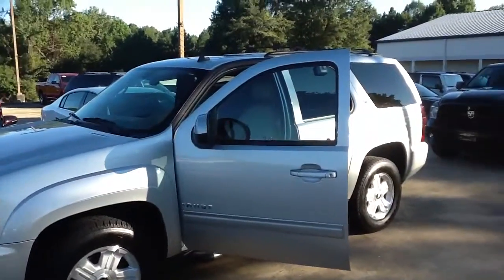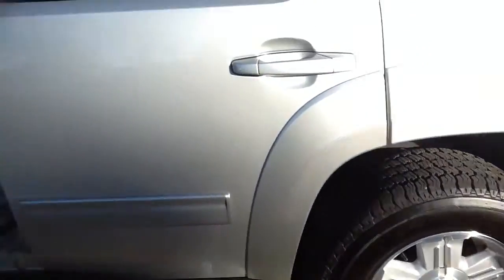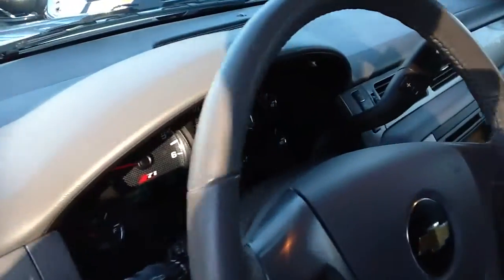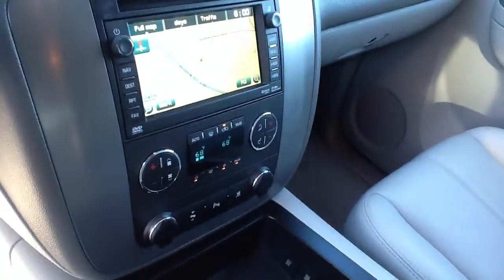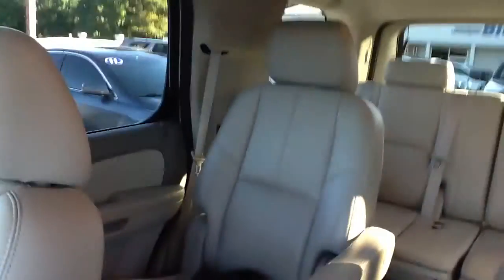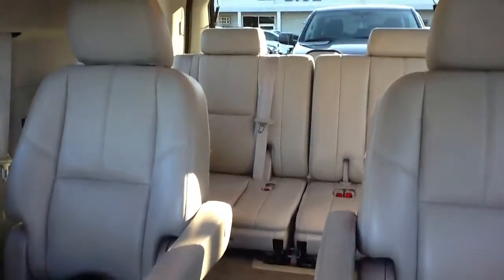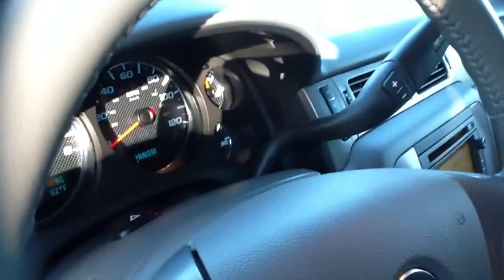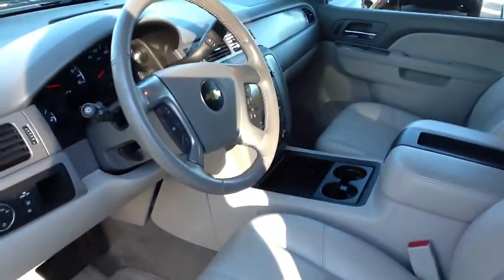Used 2011 Chevy Tahoe Z71 nav DVD backup camera leather alexander city al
2011 Chevy Z71 2wd Tahoe.  Leather, Heated Seats, Nav, Sunroof/moonroof, captain chairs, 3rd row seats, DVD Player, Backup Camera. Bice Chrysler Dodge Jeep Ram
2133 Cherokee Rd Alexander City, AL 35010